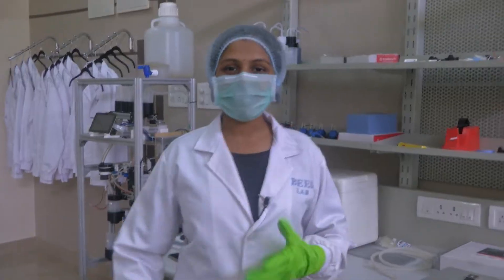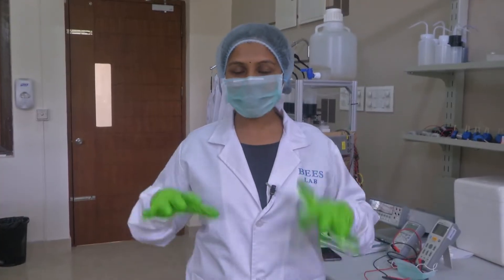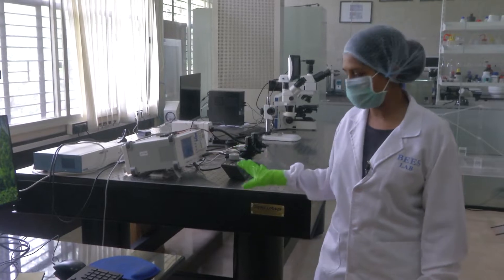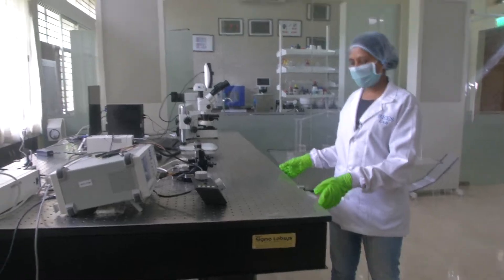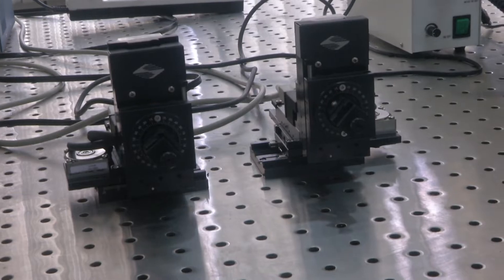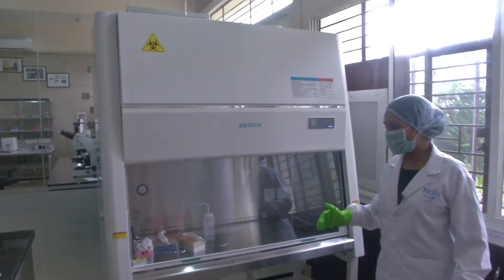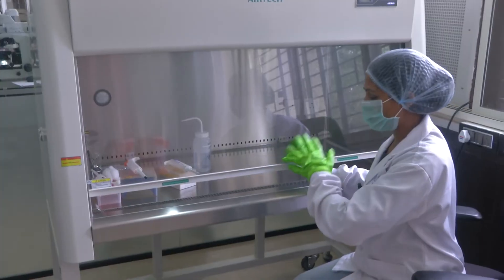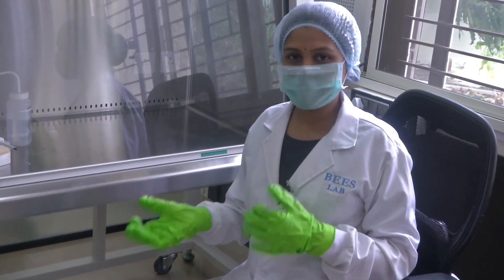noc19 ee41 lec11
NI DAQ, Data acquisition, sensor fabricated, micromanipulator, LCR meter, Microscope, Impedance, HEPA, MEMS, Microfabrication,microfluidic, PDMS, autoclave,BSL hood

 To access the translated content:
1. The translated content of this course is available in regional languages.
 2. Regional language subtitles available for this course
 To watch the subtitles in regional languages:
 1. Click on the lecture under Course Details.
 2. Play the video.
 3. Now click on the Settings icon and a list of features will display
 4. From that select the option Subtitles/CC.
 5. Now select the Language from the available languages to read the subtitle in the regional language.